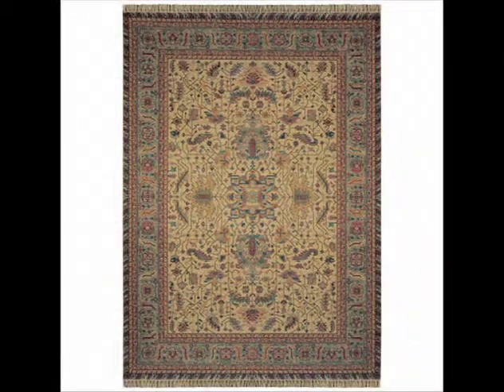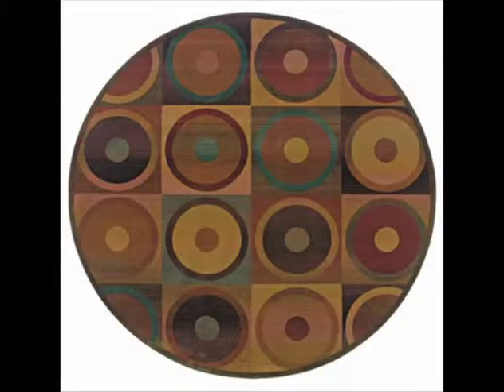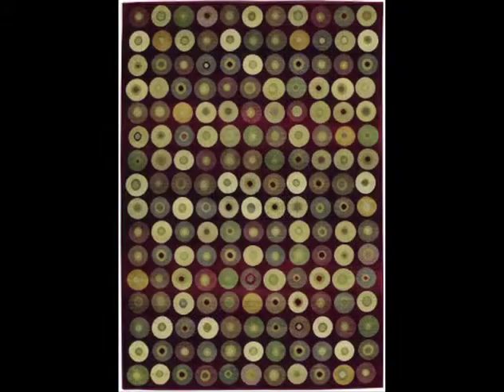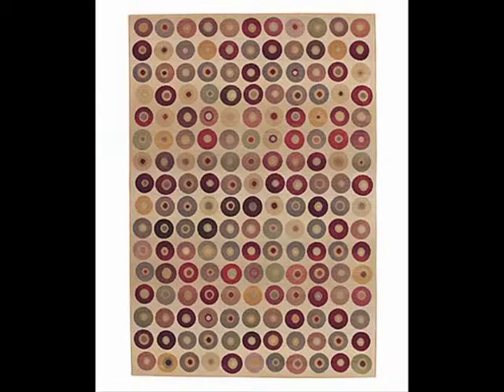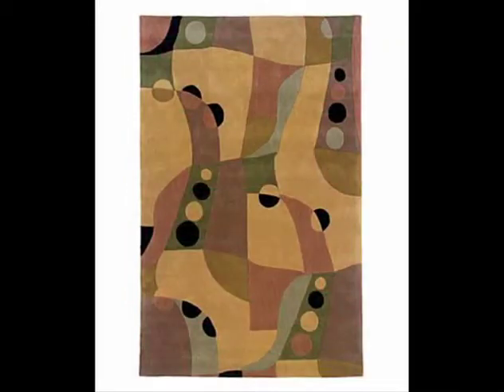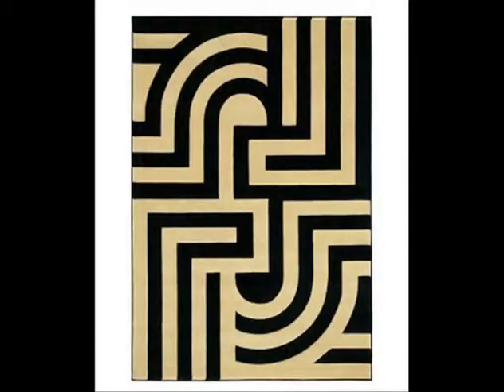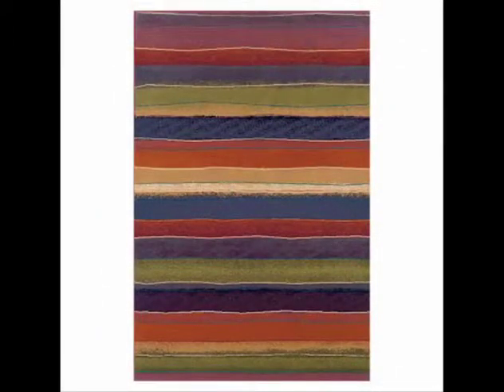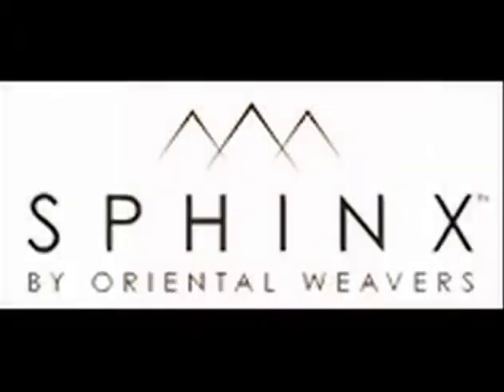Sphinx Rug - sphinx oriental rug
Founded in 1991, Dalton-based Oriental Weavers USA, Inc. is a division of Oriental Weavers Group, a multi-national collection of companies formed in the 1970s that is headquartered in Cairo, Egypt. Oriental Weavers USA, Inc., and its brands Sphinx by Oriental Weavers and Oriental Weavers of America, are well known as leaders in fashion, technology, and design in the floor fashion industry. Products include area rugs, woven patterned broadloom, and area rug padding.

The year 1991 was also a landmark occasion for Oriental Weavers. With the introduction of the Sphinx Division, Oriental Weavers opened up a whole new category in the American rug market bringing decorative rugs to the United States.

is the area rug market's leader in color, style, and quality. Designed around today's lifestyle, Sphinx area rugs set trends. Offering only the finest materials combined with the highest construction standards in the industry, the name Sphinx has come to be synonymous with quality and value. Sphinx rugs can be kept and enjoyed for years, but are affordable enough to change as often as consumers redecorate.

The Orientals Group, the parent organization of Sphinx, is a multinational organization based in Cairo, Egypt and incorporates several companies dedicated to the production of woven rugs and carpeting. Oriental Weavers, the flagship of the Orientals Group, is one of the biggest names in rugs today, and now, for over a decade, the Sphinx Division of Oriental Weavers brings the advantages of this vertically integrated corporation to the American consumer.
Sphynx Oriental Weavers

Enter the world of Sphinx, where you'll find the latest designs in the freshest colors and in every size imaginable! Plus with our user friendly catalog features, you're sure to find the perfect rug every time. Just set your search criteria in the drop down menus, or browse by color family by selecting a hue to the far right.